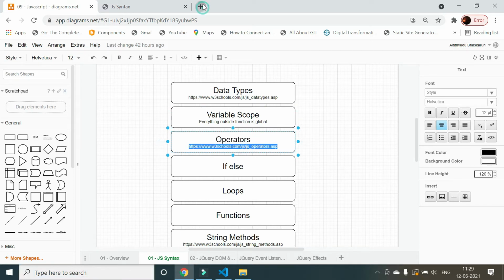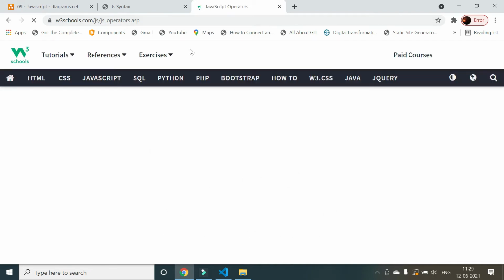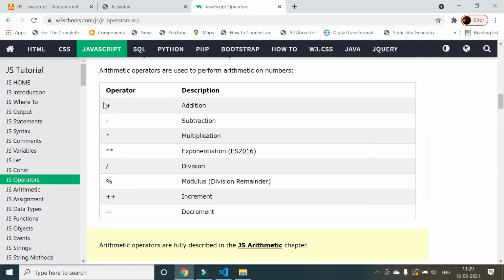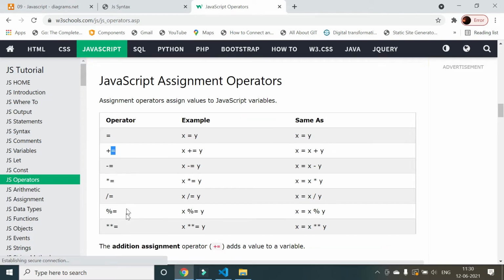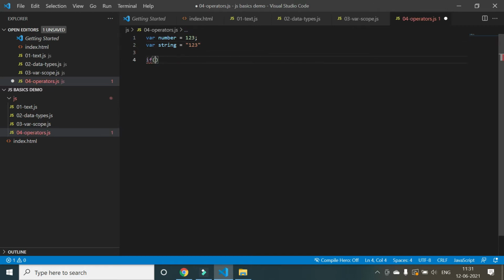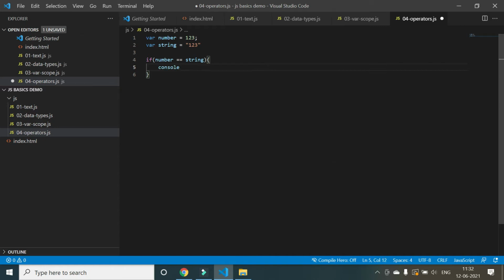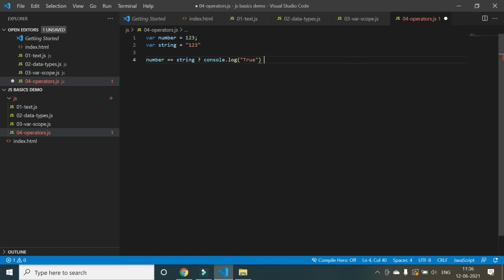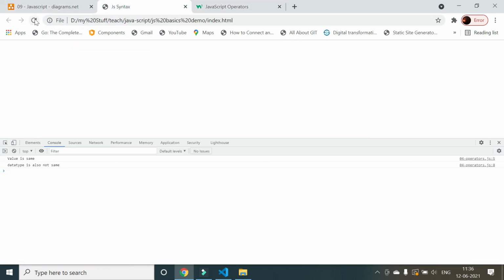Operators in JavaScript (JS) Explained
Operators in Javascript are explained